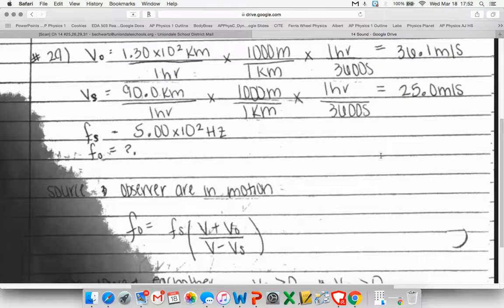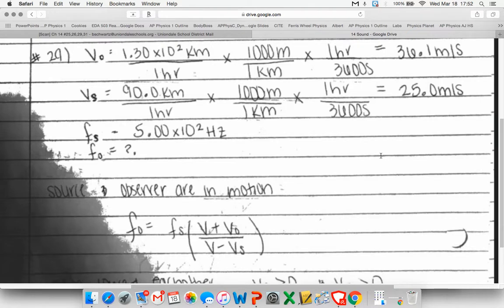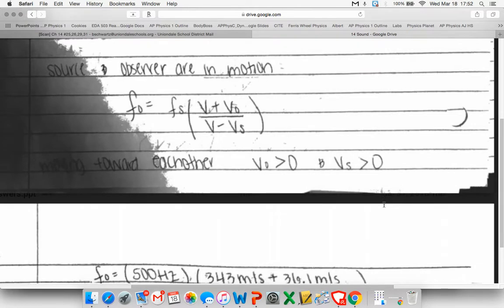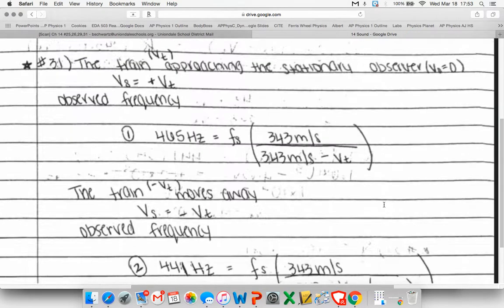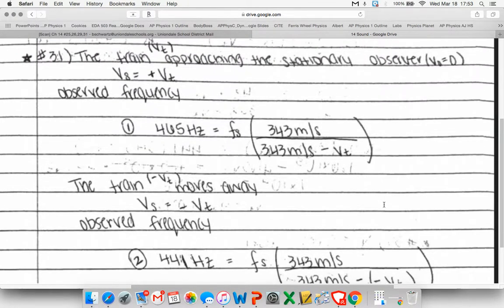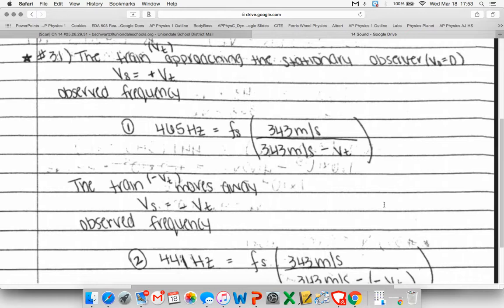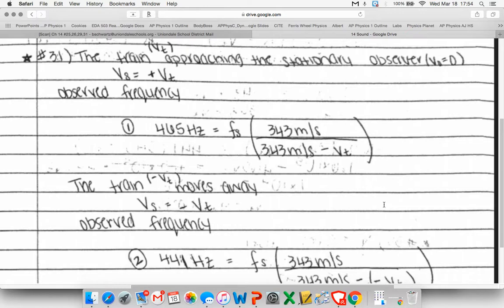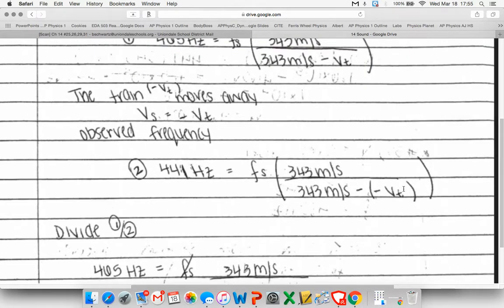Untitled: Mar 18, 2020 5:56 PM